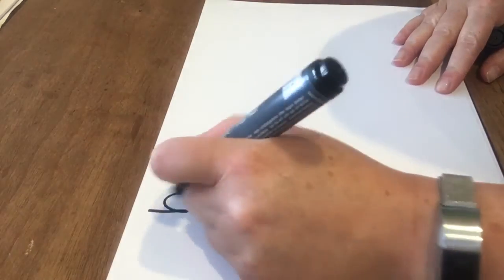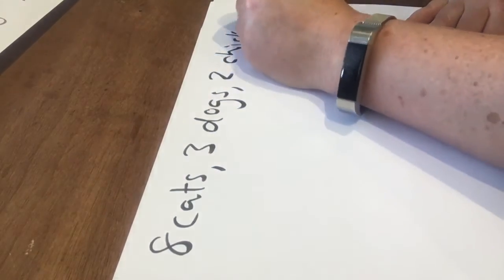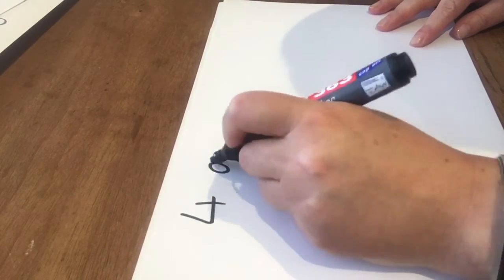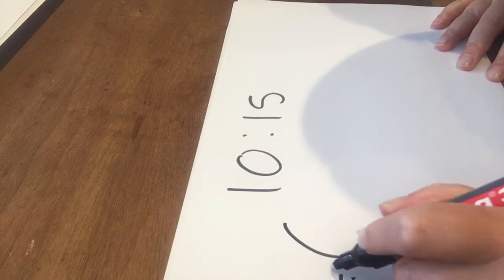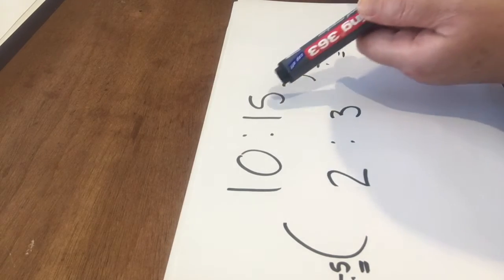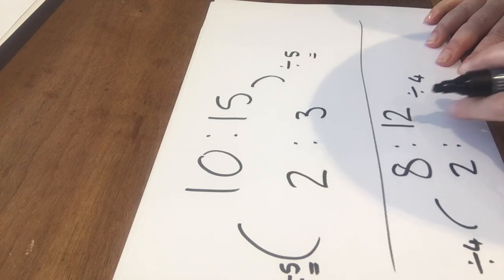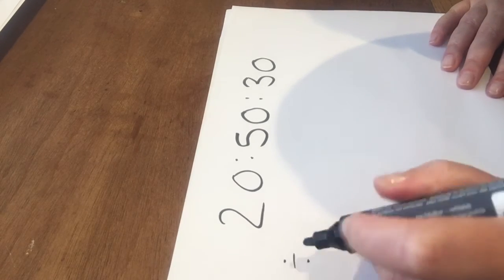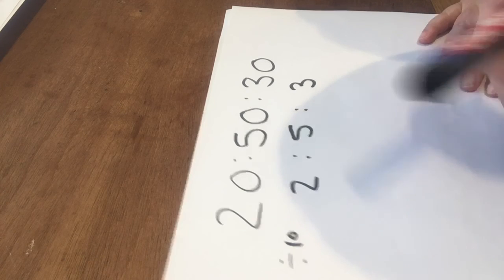Tutorial Ratio Tuesday 2nd June